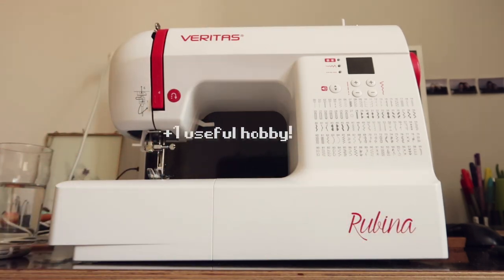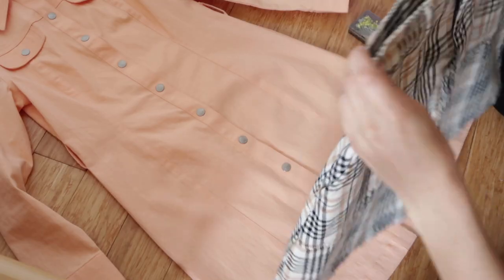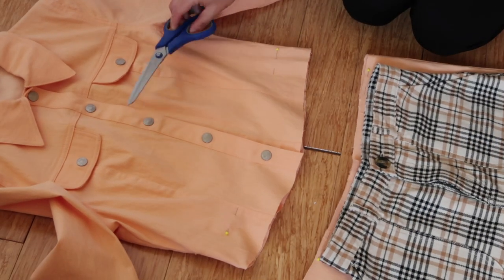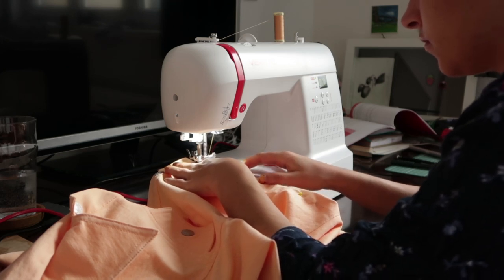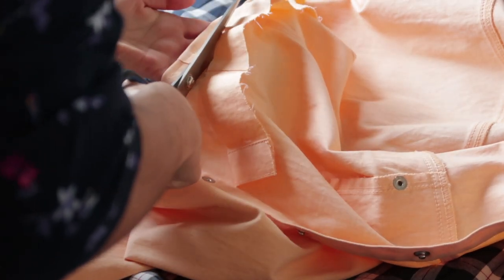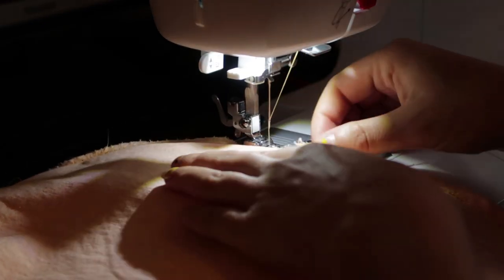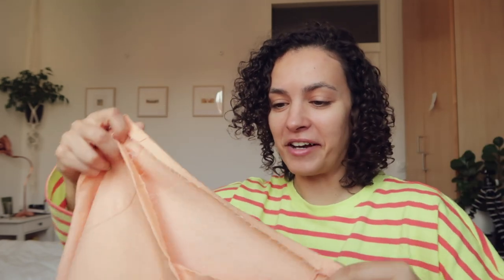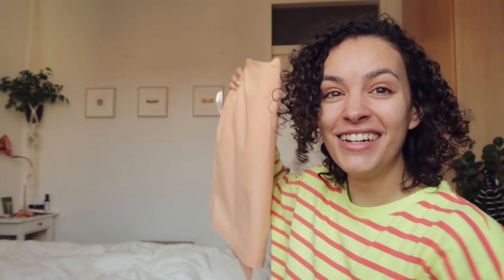€3 Dress TO Crop Jacket & Skirt Set! - Thrift Flip! New Lockdown Hobby?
Austria has recently loosened it's lockdown rules, making this video a possibility for me to do - I did not go thrift shopping in stores, but found it online (our version of Craigslist) and was able to go to a small shop that was allowed to reopen (with wearing masks and keeping distance) to pick up the additional supplies I needed.  Please take the right cautions wherever you may be - safe stay all! & keep happy :)

My first sewing machine!! I'm so excited what possibilities there are now.  And a thrift flip was the perfect way to start playing around with it.

If you're interested in getting into sewing, a few supplies I definitely needed were:
Good Pins
Seam Ripper (RIP all my attempts at good hems)
Dedicated Fabric Scissors
Flexible Tape Measure
Always good to have some random scrap fabric to test your machine before you sew the real thing!

What i've been editing while in lockdown? My 2019 Austria Roadtrip (+camping)! Check out the released episodes here:

Camera | G7Xii
Sound | Tascam DR40 with Rode Mic

Inquires: Sameraabroad @gmail.com